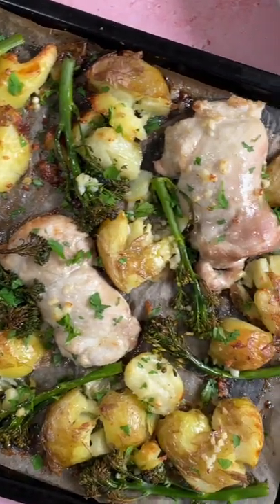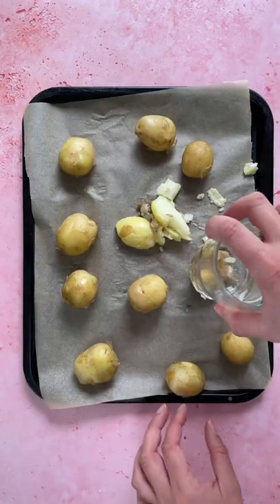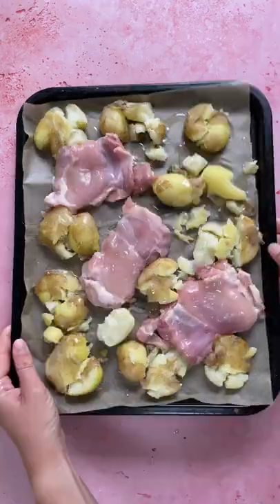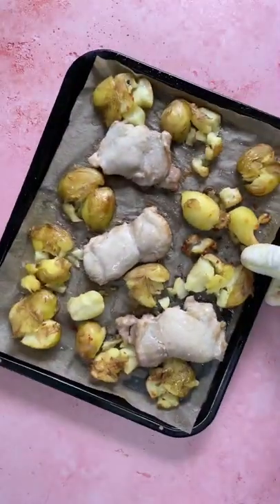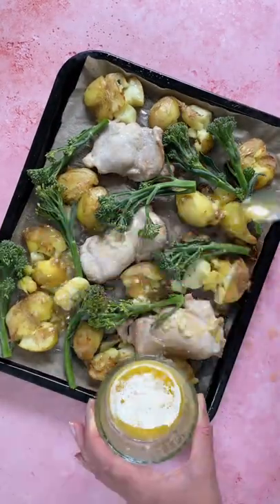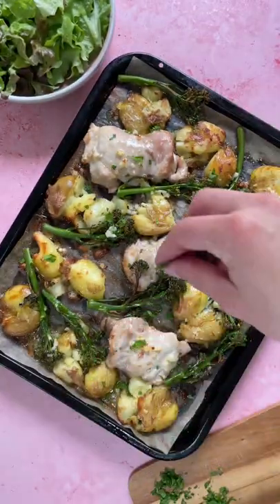GARLIC BUTTER SMASHED POTATO TRAYBAKE 🤩 the dream one pan meal!